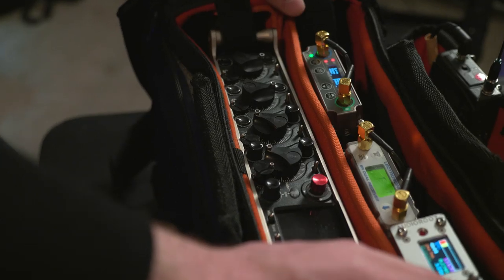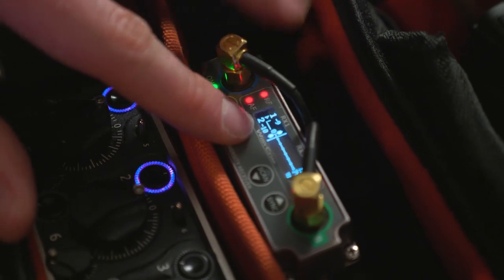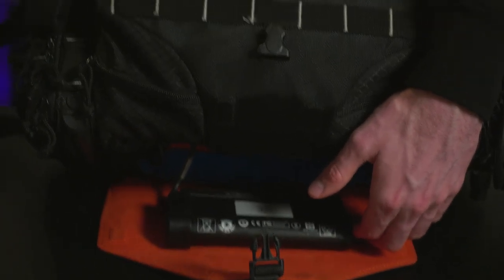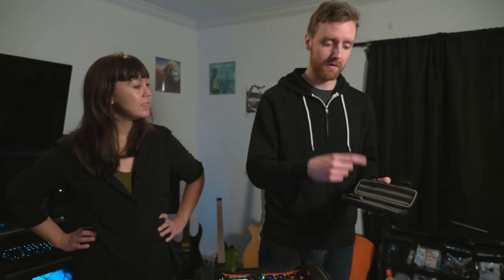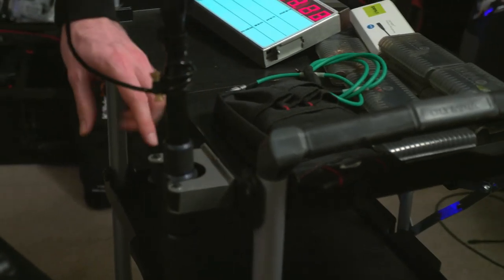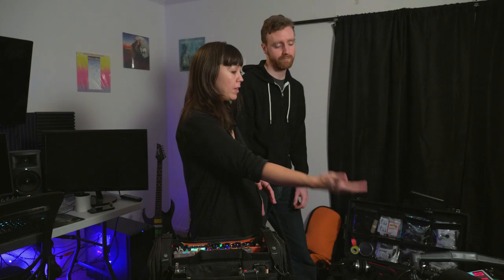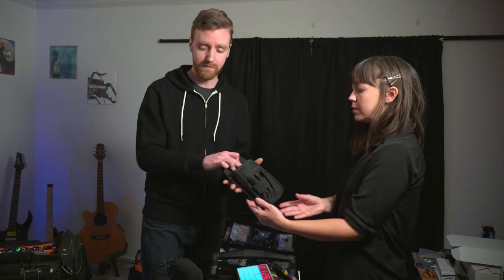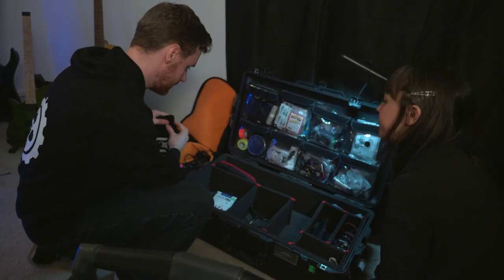What's in Your Kit? With Sound Recordist James Nolan | URSA Exclusive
We take an In-Depth look at the Sound Equipment James Nolan uses on set to record Sound Effects & Dialogue.

James shows us his new Sound Devices 888 Recorder which he has rigged in a K-Tek Stingray bag with Lectrosonics & Wisycom dual receivers with an aerial combiner. For powering James uses an AudioRoot eSMART battery with an eSMART power distributor. For comms he uses a customised Sennheiser transmitter from Andrew Jones of Deity Microphones!

And don't miss a very special carry case James uses for his microphones - you will never look at a Cigar Case in the same way again :)

We also get a good look at the DPA 4017 Shotgun Mics which James uses with a variety of mounts and accessories for Wind Protection.

This video features a ton of great kit from manufacturers such as Sound Devices, Lectrosonics, DPA Microphones, Rycote, Bubblebee, Wisycom, URSA Straps (of course!) & many more!

Thank you SO MUCH to James for taking his time out to be in our video series. If you have any questions please post below in the comments or contact James directly through his Instagram

(modified by Andrew Jones at Deity Microphones to include SMA connector for use with different antenna systems.)

Cigar Case